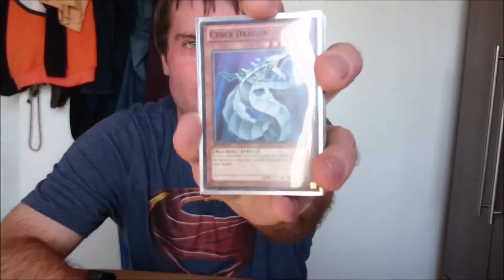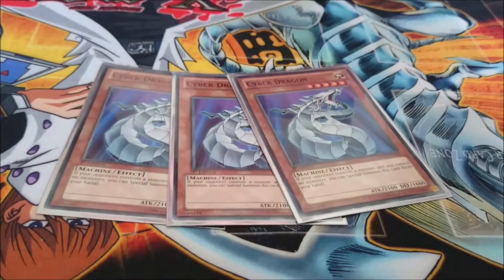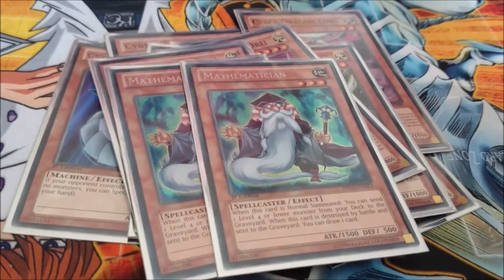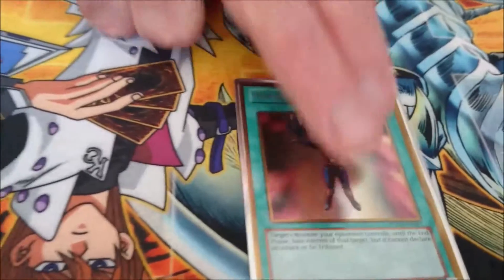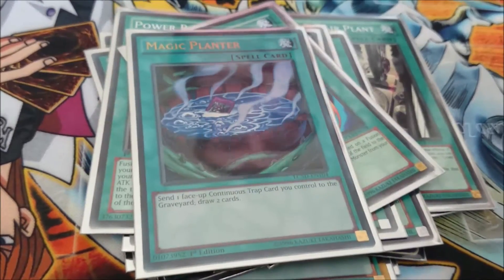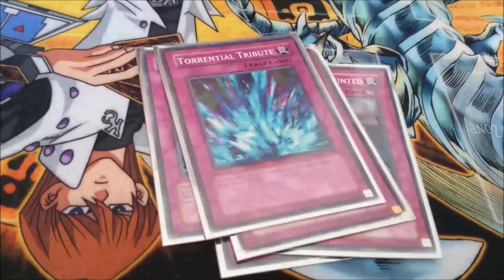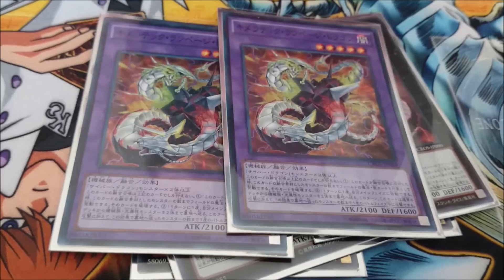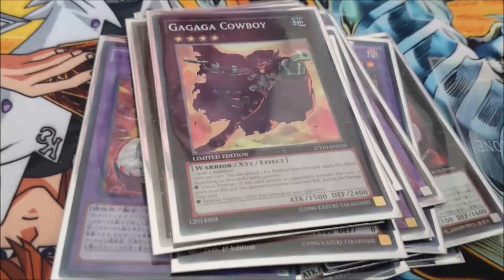Cyber Dragon Deck Profile October 2015 - Casual Build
Warning, this deck contains OCG cards and may/may not be updated to fit the ban list